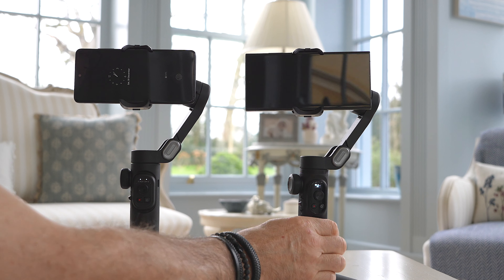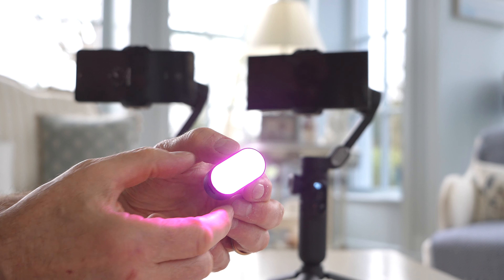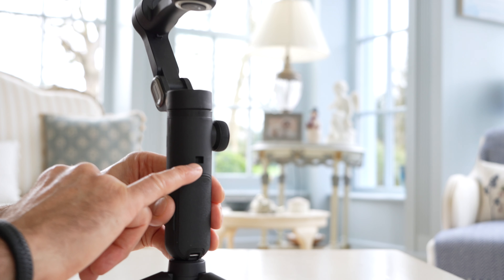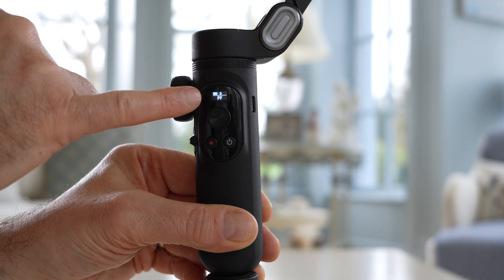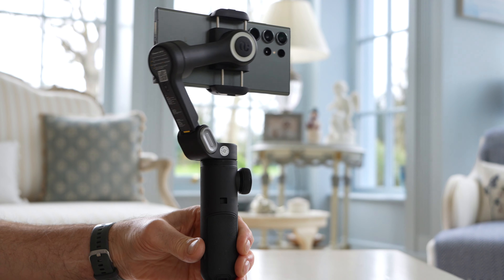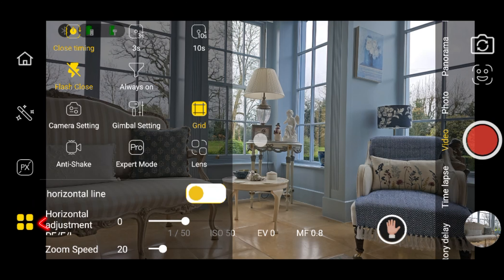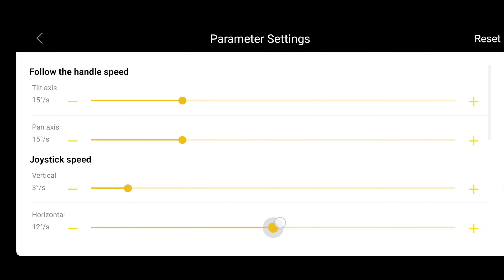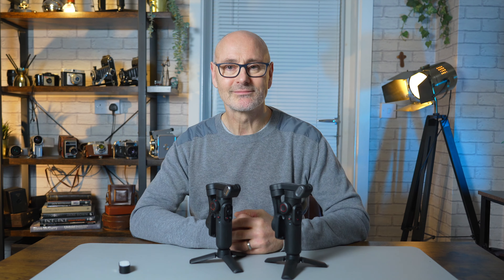NEW SMARTPHONE STABILISERS: Aochuan Smart X Pro & Smart XE [Gimbal Comparison]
💥 Smartphone stabilisers, mobile gimbals, give your content a professional finish that I use in all my productions. I put 2 of Aochuans best through their paces to compare & to see how good they are.
🛒 AOCHUAN SMART X Pro
🛒 AOCHUAN SMART X Pro + LIGHT
🛒 AOCHUAN SMART XE
🛒 AOCHUAN SMART XE + LIGHT
⭐ KIT SHOP
🛒 DJI Mic
🛒 DJI Air 3 Fly More Combo with DJI RC 2
⭐ VIDEO CONTENTS
00:00:00 - INTRODUCTION
00:40 - STABILIZATION
01:03 - TRACKING
01:31 - POI TRACKING
01:57 - BUILD QUALITY
02:06 - PRODUCT COMPARISON
04:14 - PRODUCT TOUR
07:04 - APP TOUR
11:07 - FINAL THOUGHTS